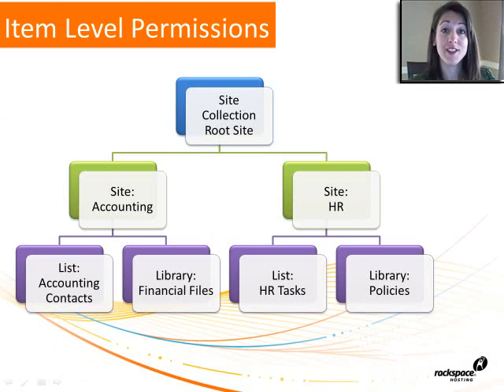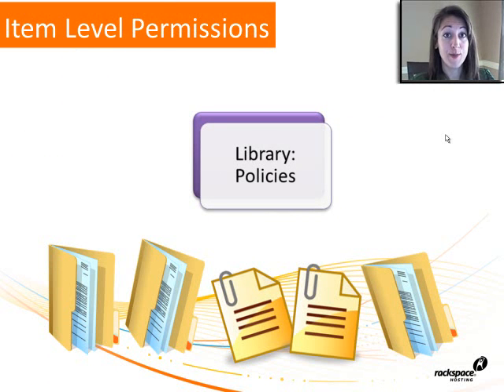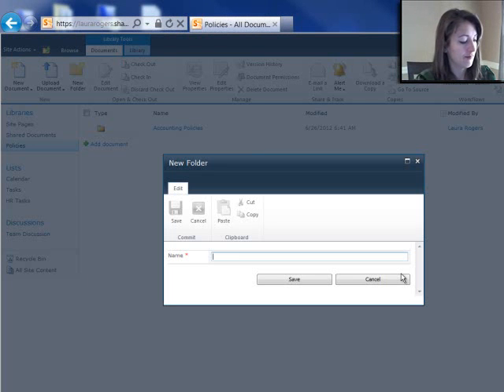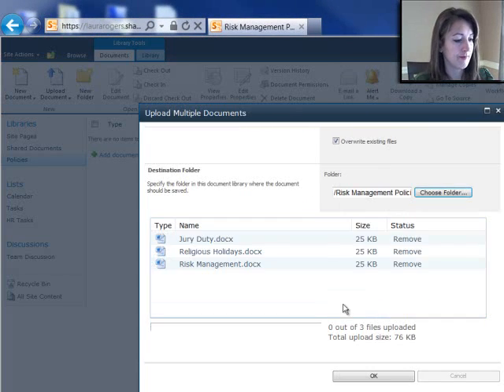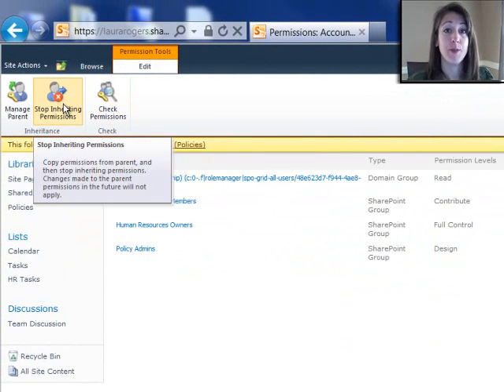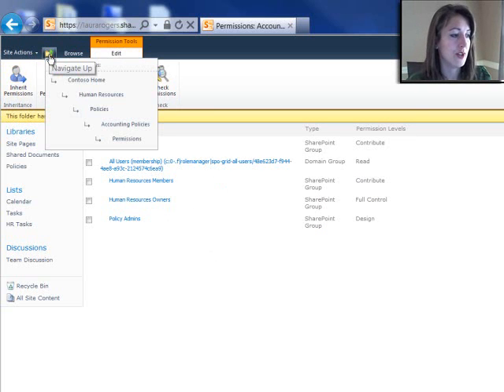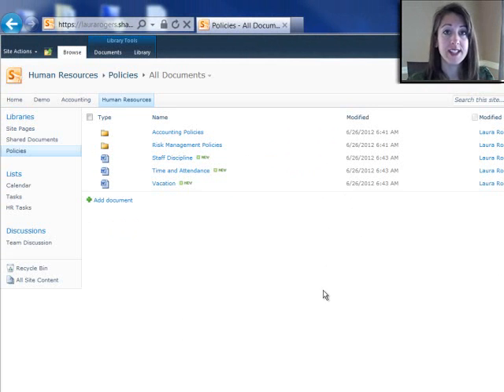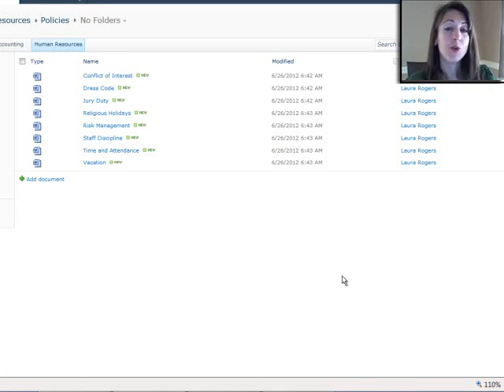SharePoint Permissions Custom Scenarios 3: Item Level Permissions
In this edition of our SharePoint permissions series, we cover different places in SharePoint where permissions can be applied. This video contains graphical examples and demonstrations of real world scenarios when managing SharePoint SharePoint Item Level Permissions.

After watching this video, you will understand at a more detailed level how permissions are set at the item level in SharePoint.